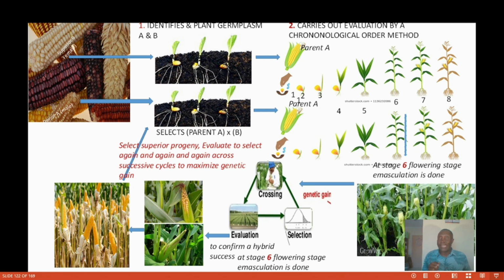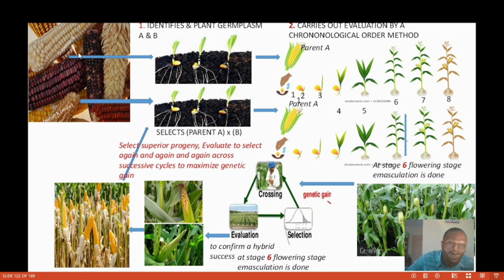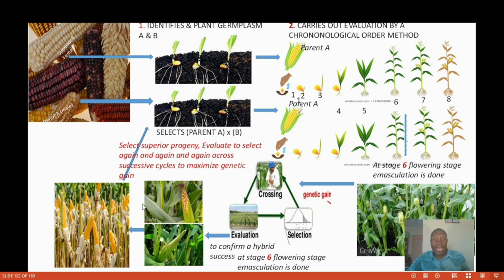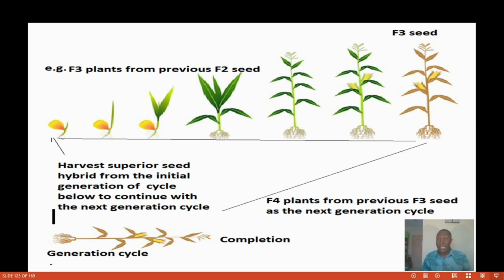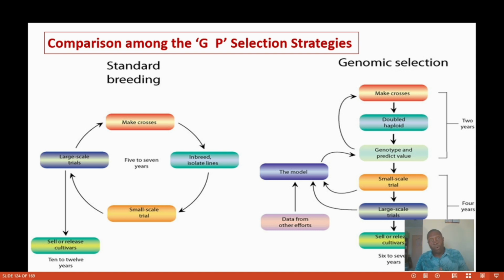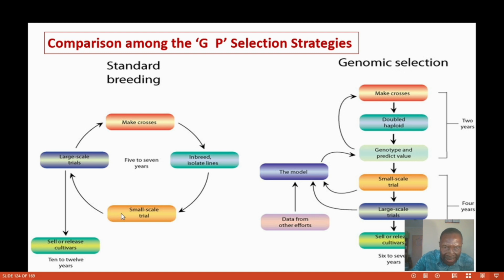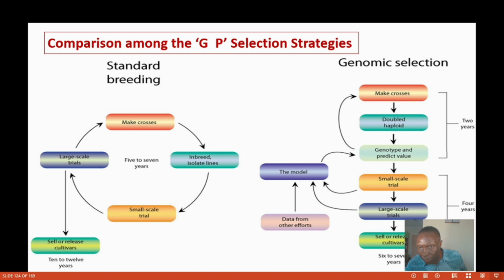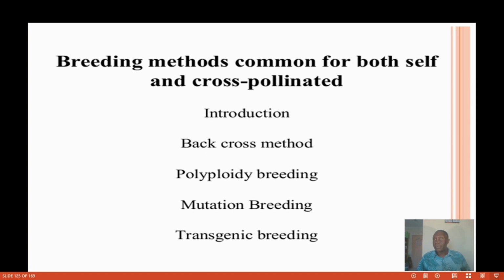Lesson 9b Triangulation connect to Den Ger methods of a brdg method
Plant breeding module